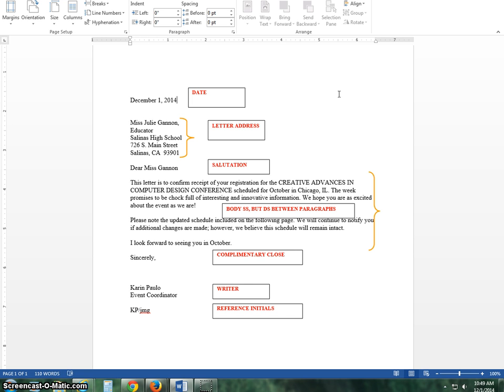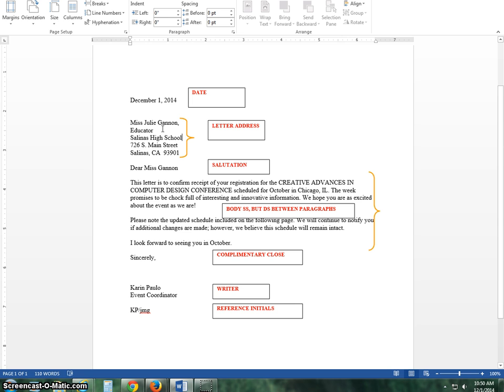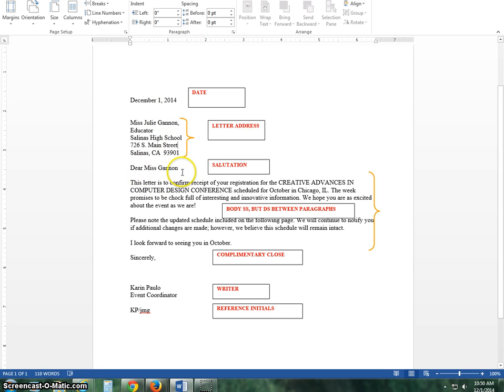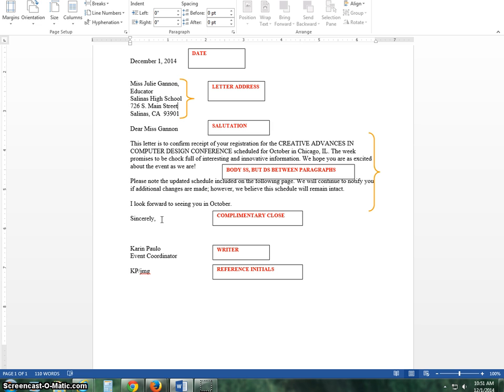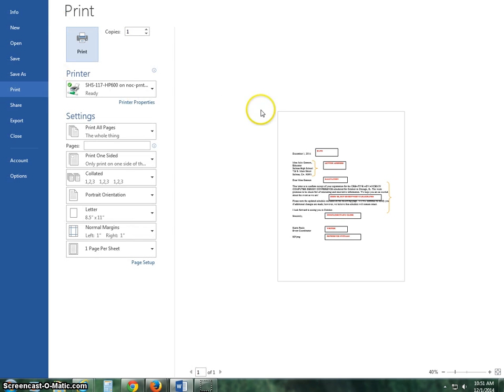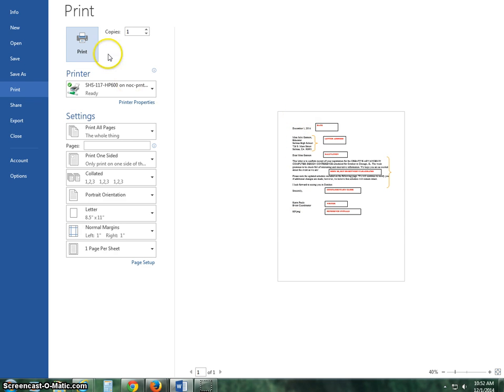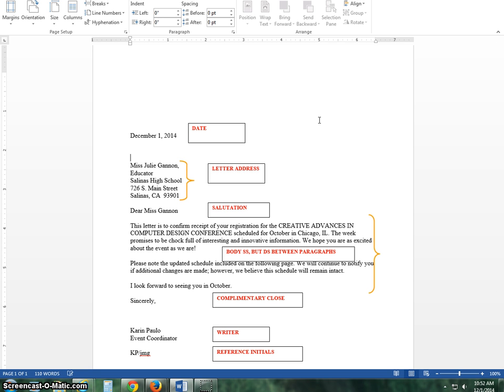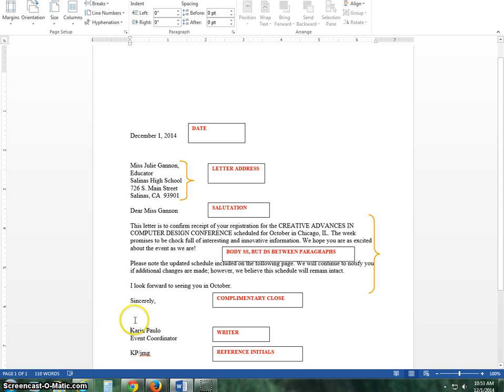BT 1-2-Personal Business Letter